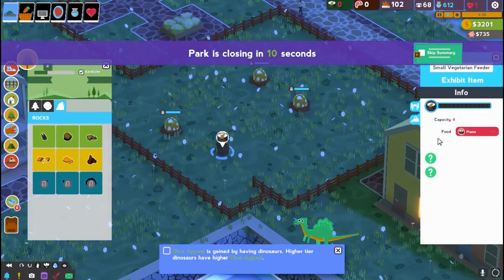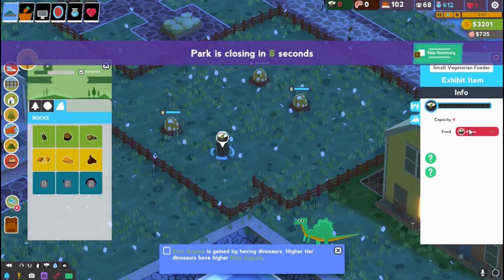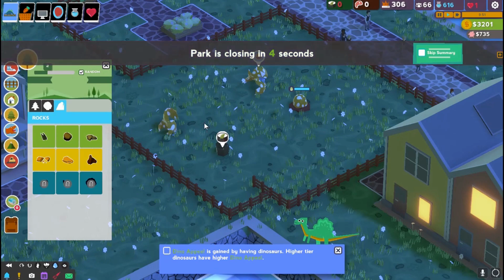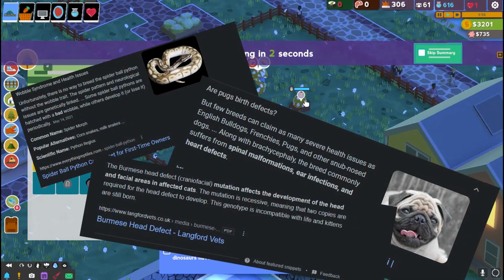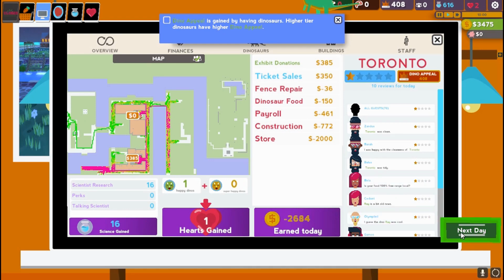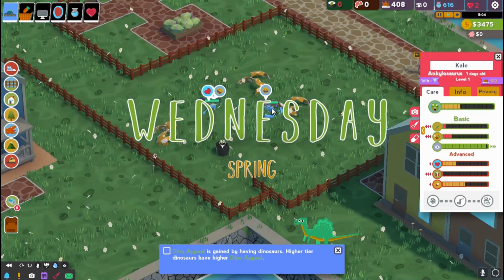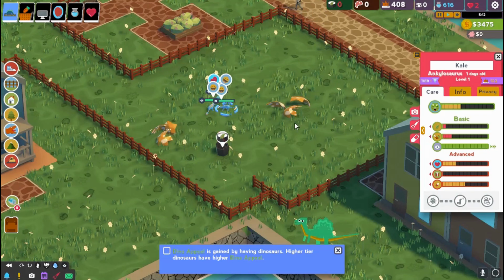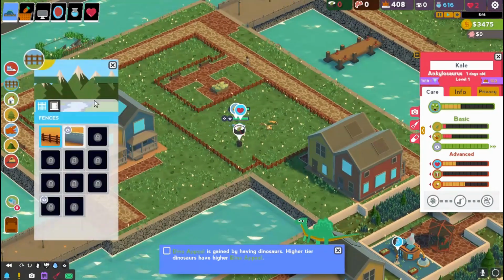On D҉e҉-҉E҉x҉t҉i҉n҉c҉t҉i҉o҉n҉.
I delve into De-Extinction's problematic history in a problematic rant. I don't even know if I'm doing parodies anymore or just talking about whatever I want. Also if you can't tell from my borderline ear-breaking high pitched voice I am by no means a professional in this field so take everything I say with a grain of salt. Edutainment purposes, I think?

Sources:
About the Author Nicole Faires Nicole Faires is an urban farmer and best-selling author of books on sustainable agriculture and food policy. Originally from Montana. “Can De-Extinction Save Our Planet? an Interview with Britt Wray.” Eartheasy Guides &amp; Articles,
Anders, Caroline. “These Scientists Want to Bring Back the Woolly Mammoth. Ethicists Aren't so Sure.” The Washington Post, WP Company, 17 Sept. 2021,
Begley, Sharon. “Scientists Have Reconstructed the Genome of a Bird Extinct for 700 Years.” Scientific American, Scientific American, 27 Feb. 2018,
Frederic C. Rich | November&nbsp;19, &nbsp;2020. “Why CRISPR May Be the Most Important Thing to Happen on the Planet in 4.5 Billion Years.” Zócalo Public Square, 18 Nov. 2020,
January&nbsp;13. “De-Extinction Debate: Should We Bring Back the Woolly Mammoth?” Yale E360,
Magazine, Smithsonian. “Can Bringing Back Mammoths Help Stop Climate Change?” Smithsonian.com, Smithsonian Institution, 14 May 2018,
Mihnea Tanasescu Research Fellow. “The Quest to Revive Extinct Aurochs to Restore Ancient Lands.” The Conversation, 25 Nov. 2021,
Neuman, Scott. “Scientists Say They Could Bring Back Woolly Mammoths. but Maybe They Shouldn't.” NPR, NPR, 15 Sept. 2021,